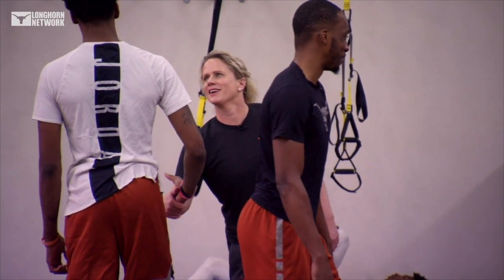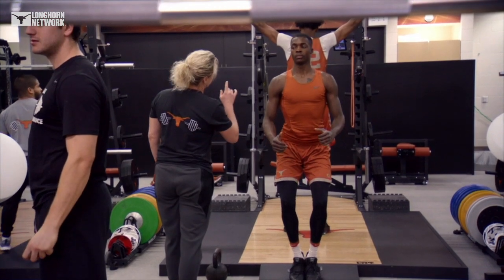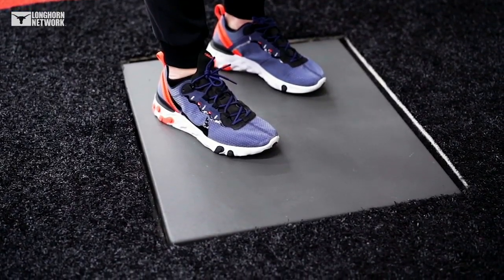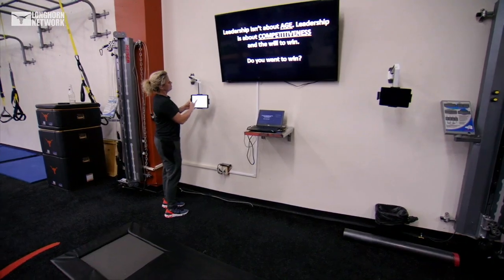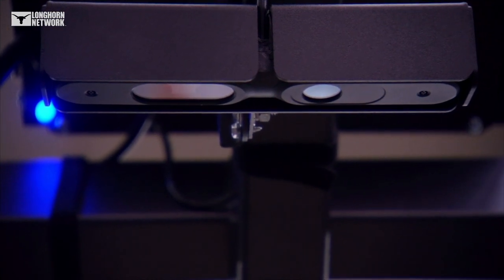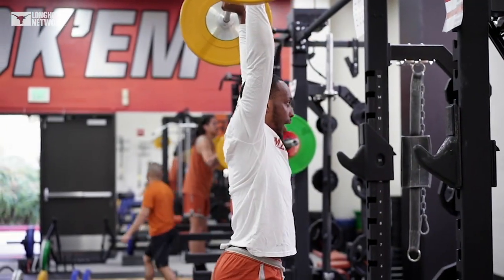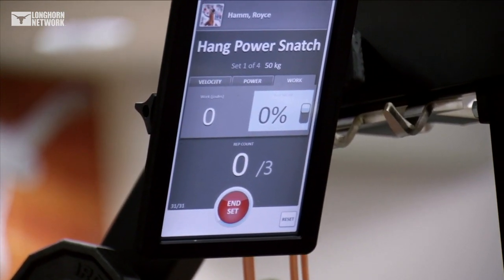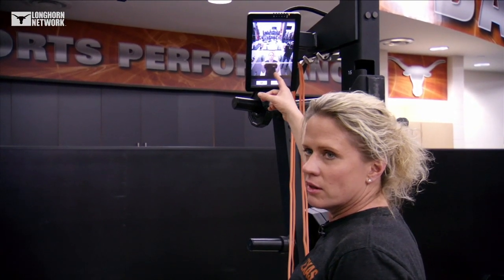Andrea Hudy LHN Wired [Feb. 3, 2020]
Longhorn Network goes all-access in the weight room with Head Coach, Basketball Strength & Conditioning.